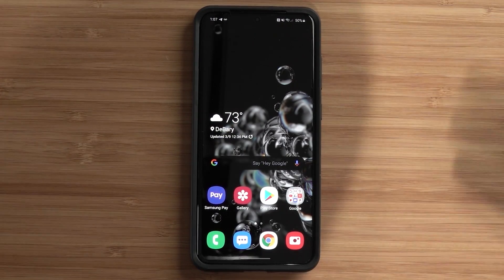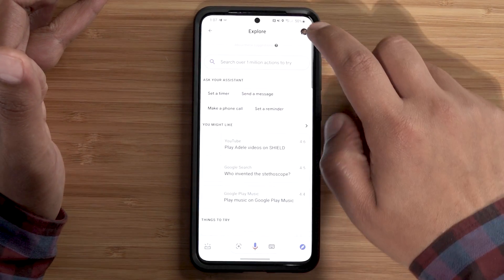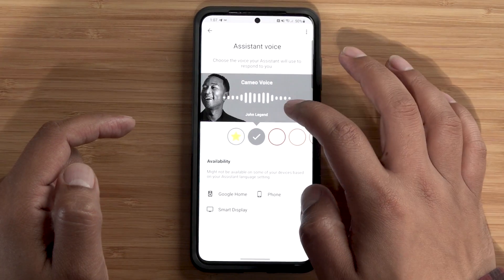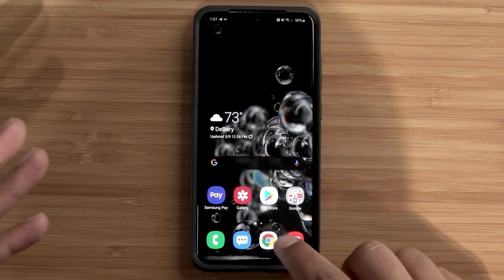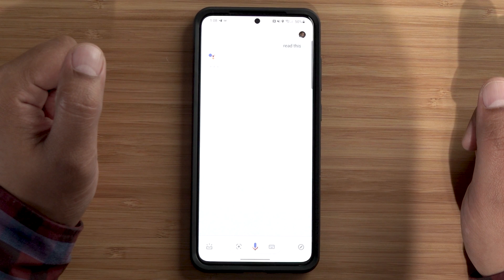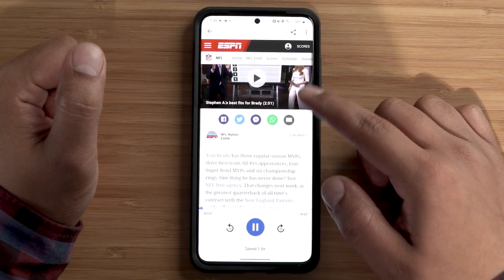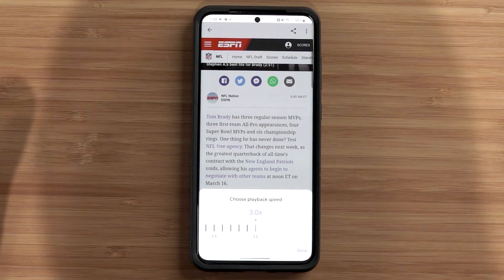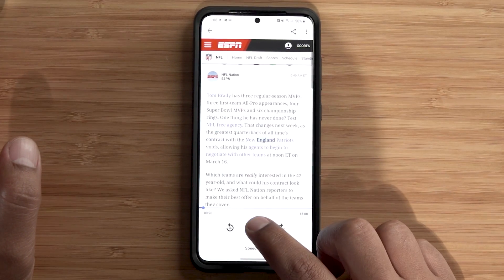Amazing New Android Feature!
The latest android feature is a trick for the Google Assistant that lets it read out articles and web pages out loud to you. All you have to say is ‘hey Google, read it,’ or ‘hey Google, read this page" This is an incredible trick and addon feature that has been rolling out worldwide to all Android Users. Google's assistant's ability to read websites makes it easy to take notes, follow tutorials, and for those who have issues with vision, Google Assistant can now help you understand what the article is about

✅==CHECKOUT FOR THE BEST Fire Stick APPS==

NEW VIDEOS: ALMOST EVERY FREAKING DAY!!!